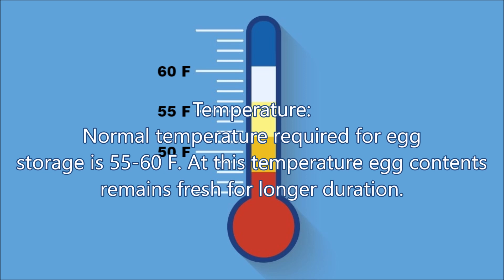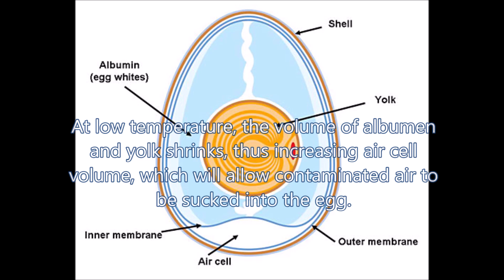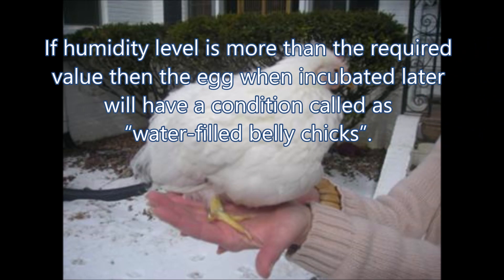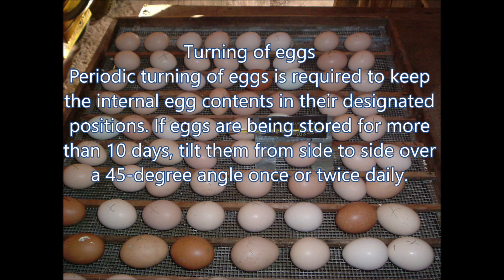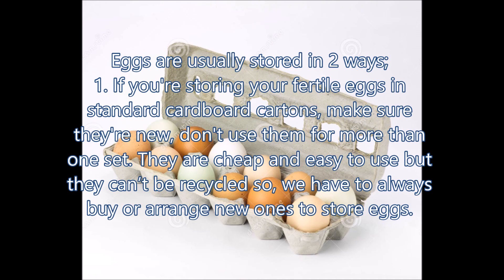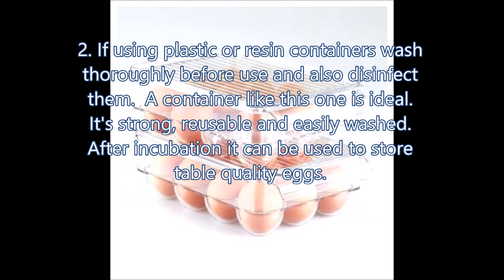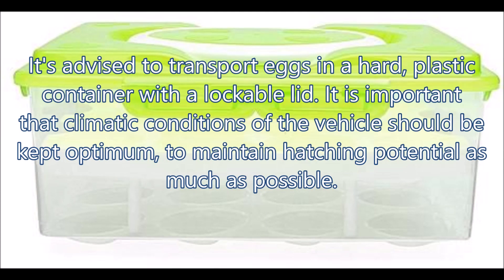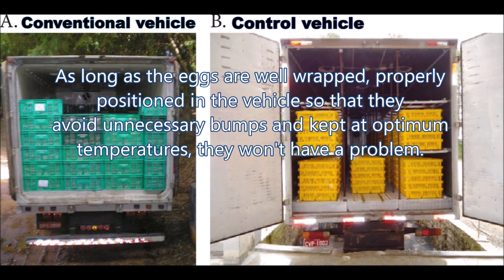Storing of fertile eggs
This video will guide you about storing of fertile eggs, proper temperature and humidity requirements. If necessary conditions are not provided what may be the results during incubation.
You can also find me on face-book "Yahya Maarij".